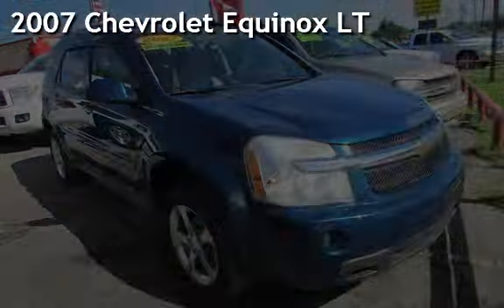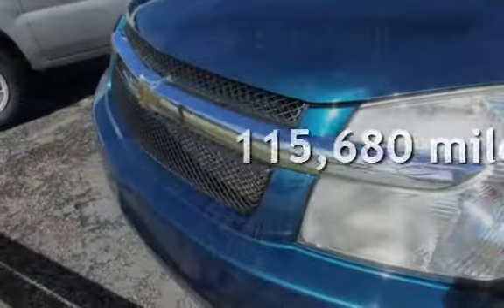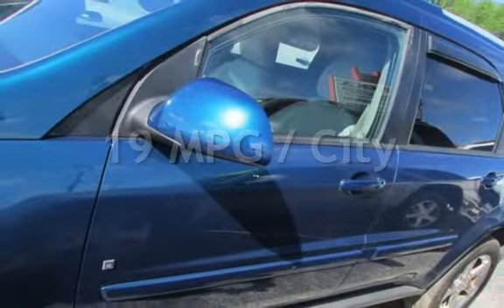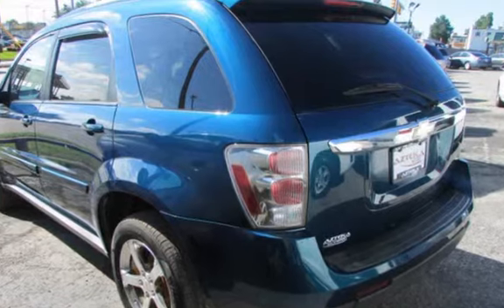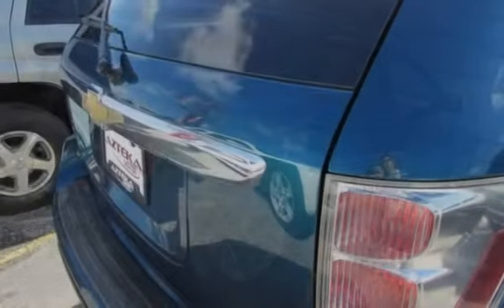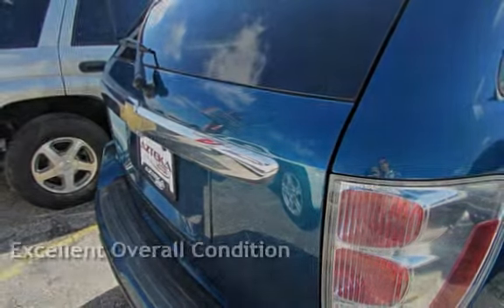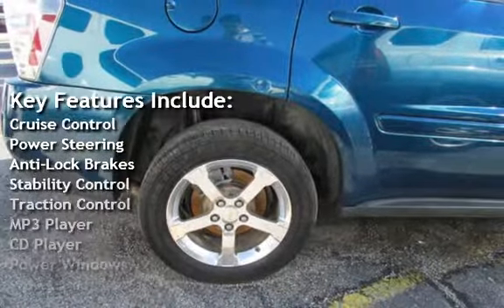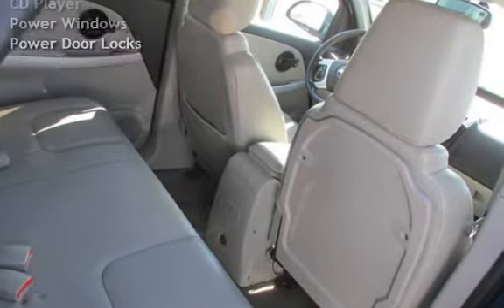2007 Chevrolet Equinox LT for sale in TULSA, OK